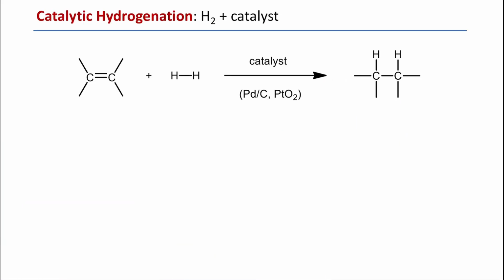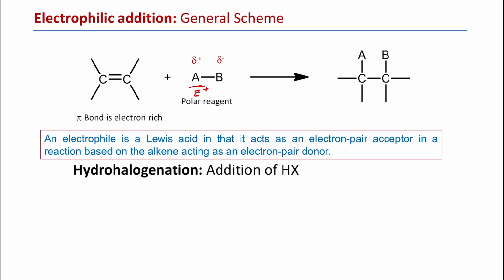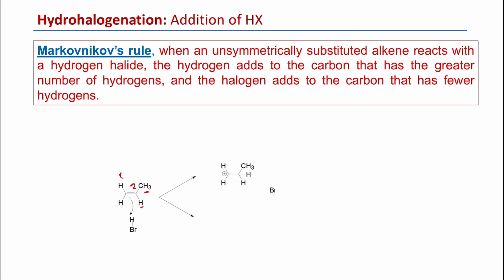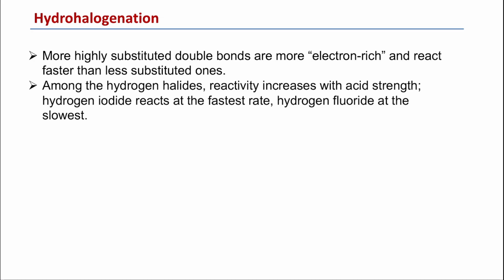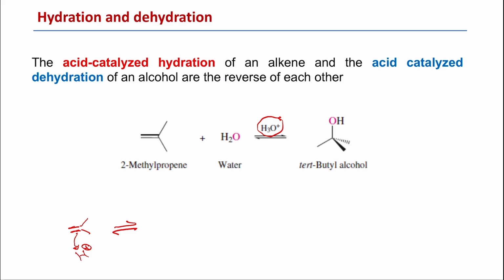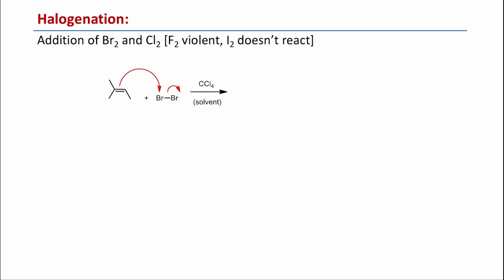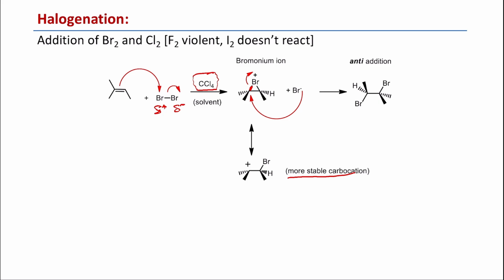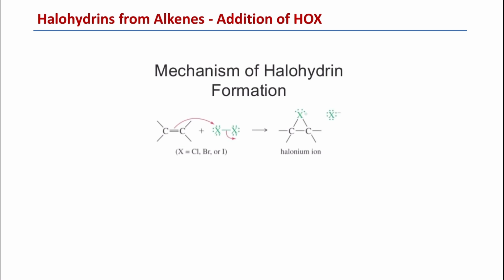Addition Reaction to alkenes and Markonikov's Rule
I go through the different types of addition reactions to alkenes and their mechanisms and explain Markonikov's Rule.